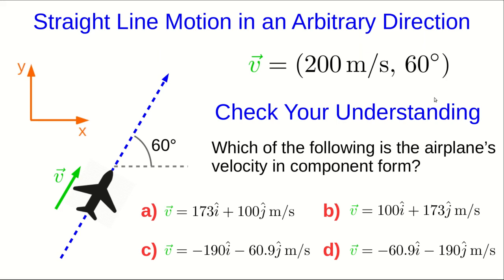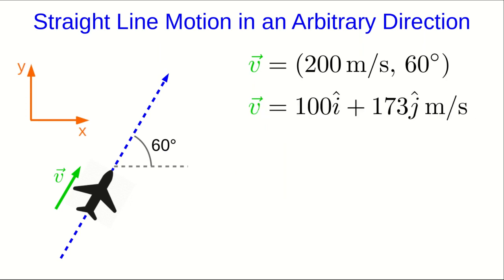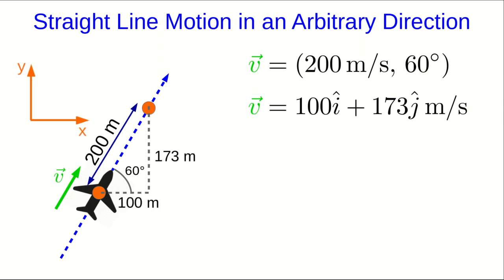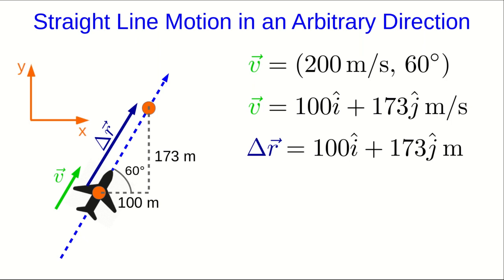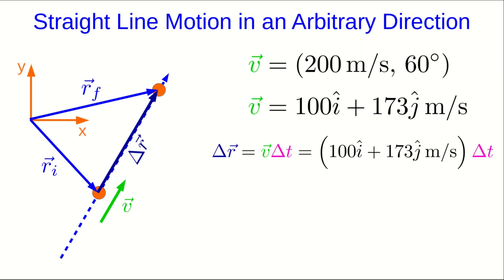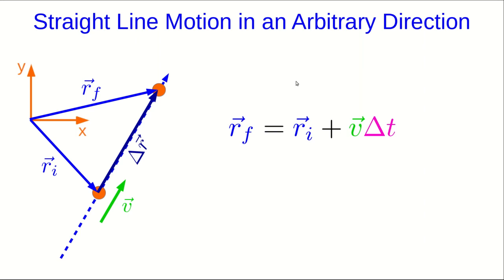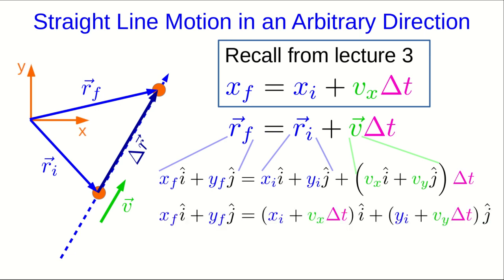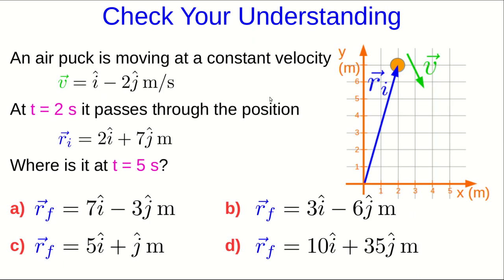CBU PHYS 1104 - Motion in a Straight Line Lecture 5: Extending to Two Dimensions (Part 2)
We develop the equation to describe constant velocity motion in an arbitrary direction.